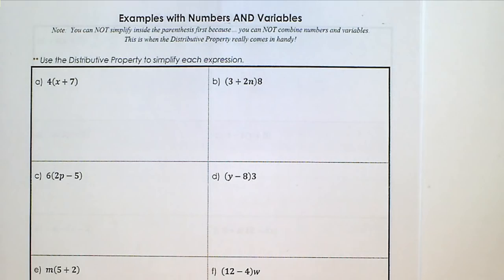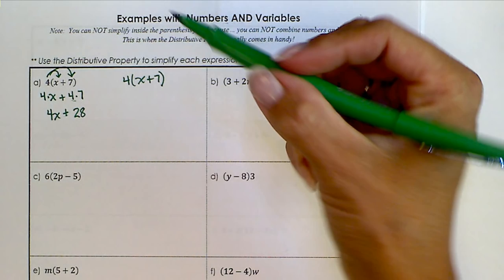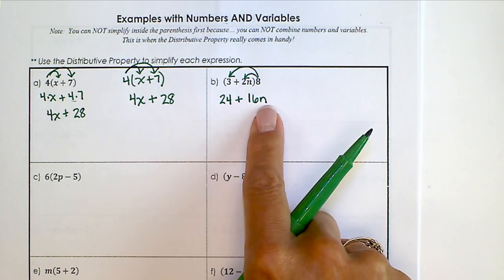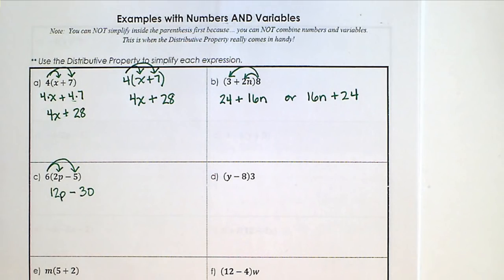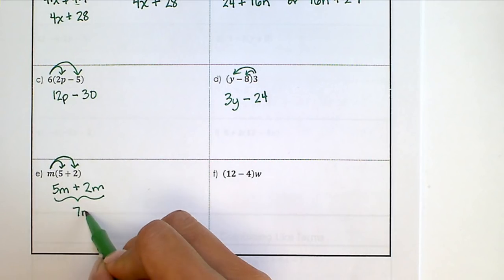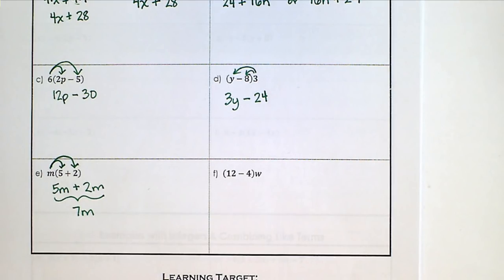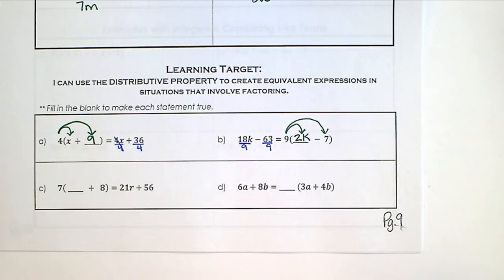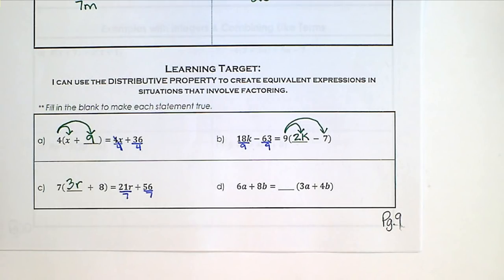Algebra 1D Video2